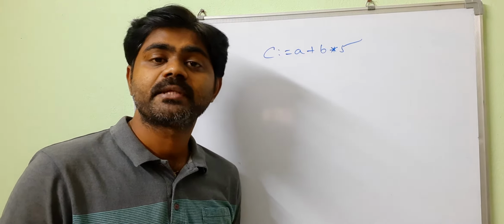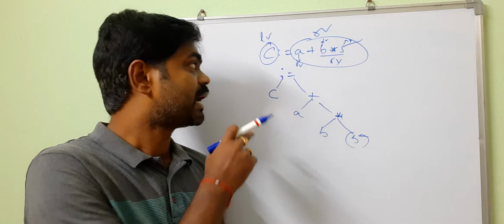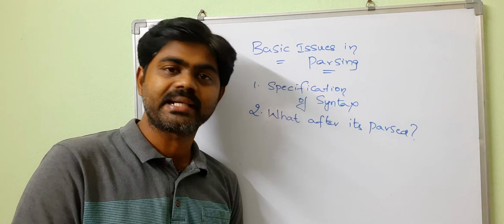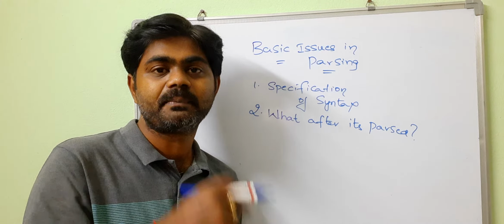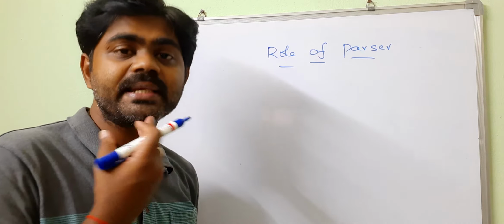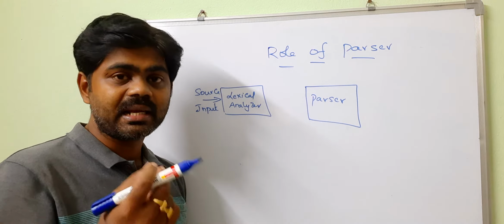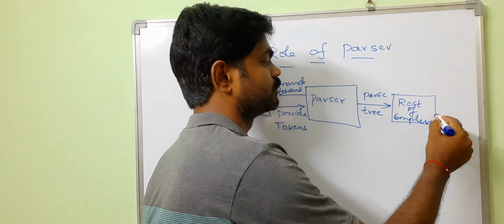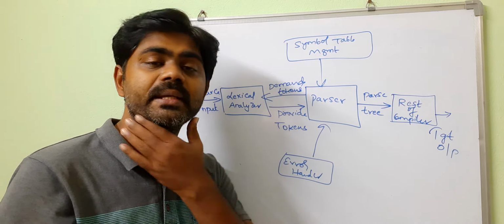Basic Issues in Top Down Parsing|Types Of Parsing|Compiler Design